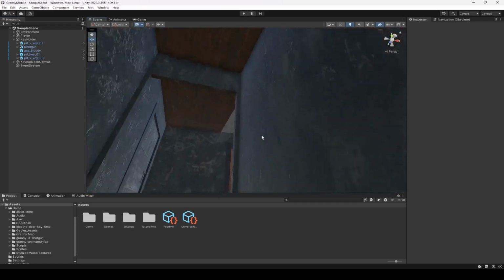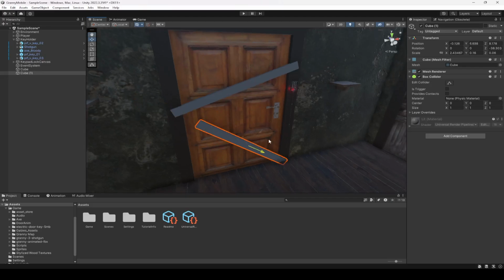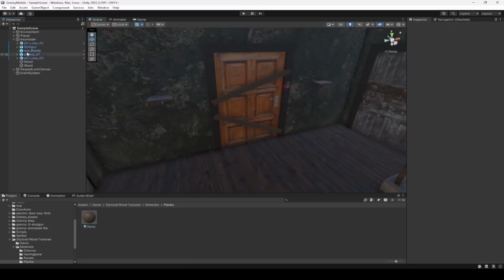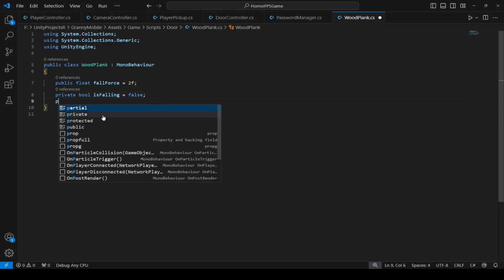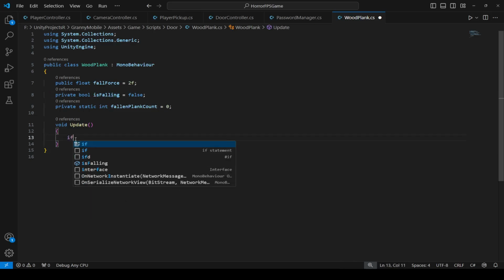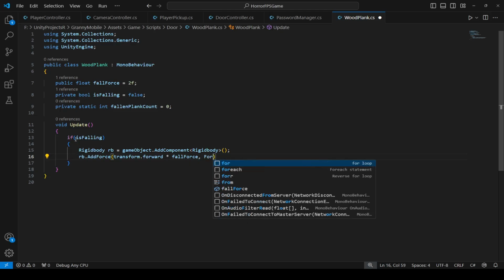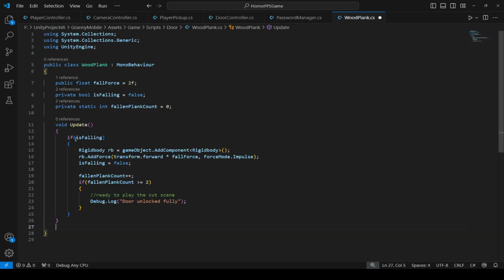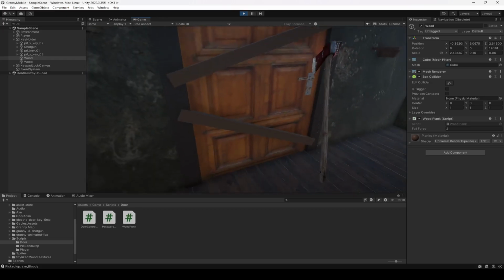Unity Wood Planks | Mobile iOS Android Game Development Tutorial | Granny Game Clone